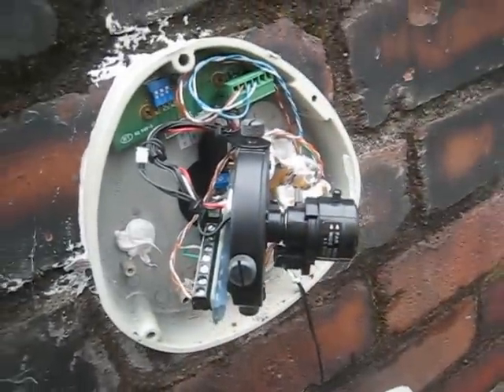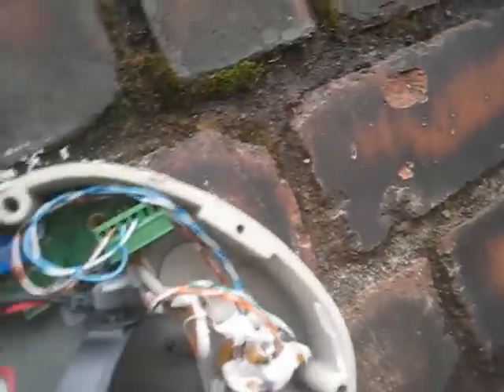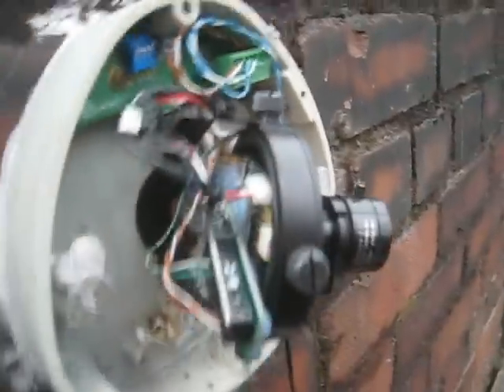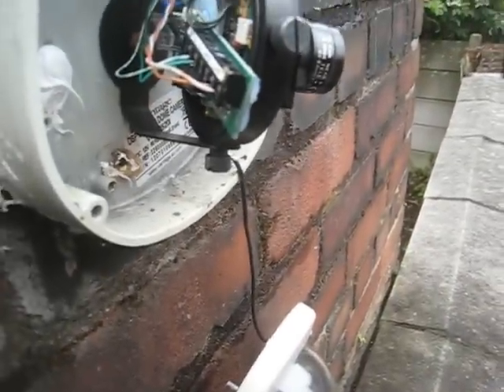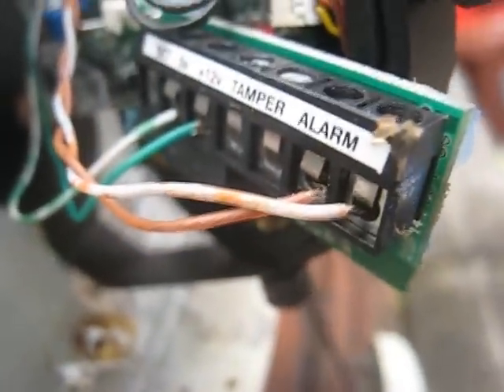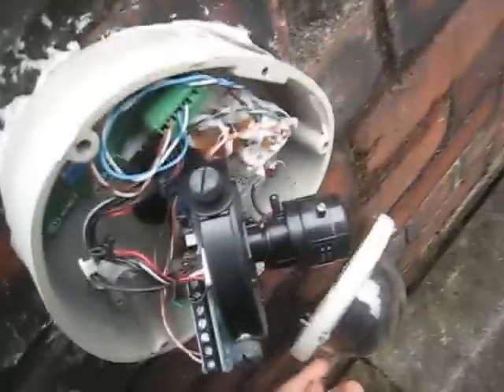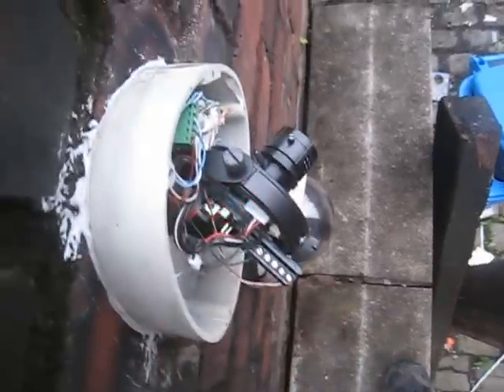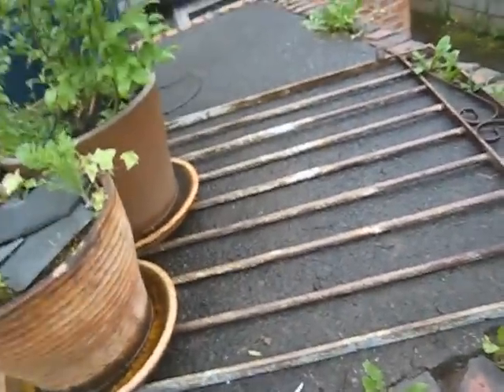CCTV camera attack detection.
i use a shock sensor interfaced with the DVRs alarm input to detect if the camera receives a hard impact (such as being attacked by a brick)